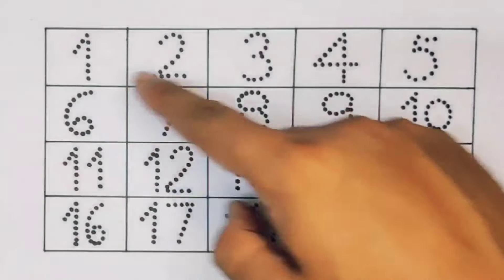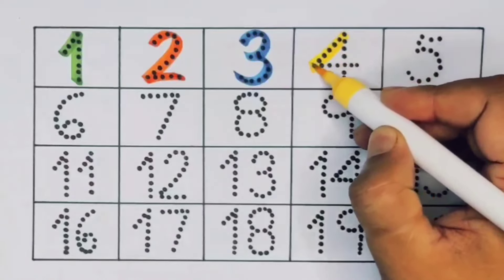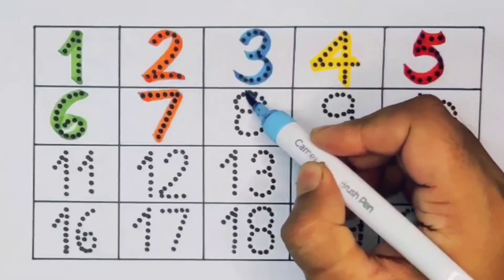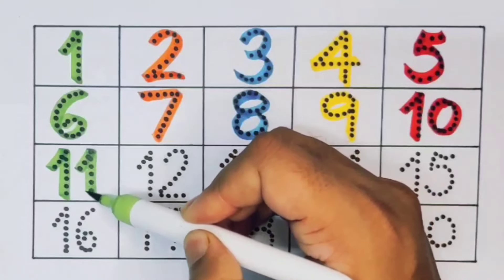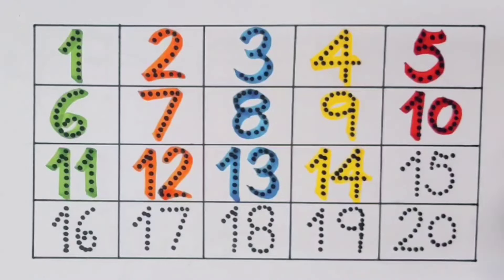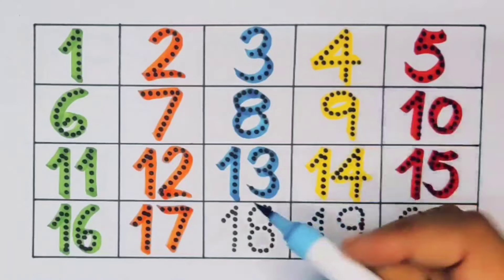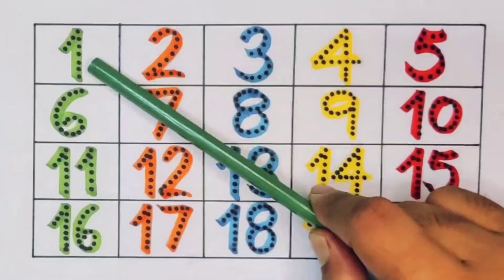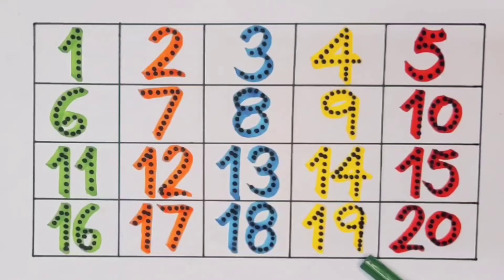Count 1234 , 123 , One two three , 1-100 , Numbers , Counting , Preschool Learning Video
Count 1234 , Numbers , 123 , One two three , 1-100 , Counting , Preschool Learning Video

Count 1234 , Numbers , Counting , 123 , One two three , 1-100 , Preschool Learning Video

Count 1234 , 123 , One two three , Numbers , Counting , 1-100 , Preschool Learning Video

Count 1234 , One two three , Numbers , Counting , 1-100 , Preschool Learning Video